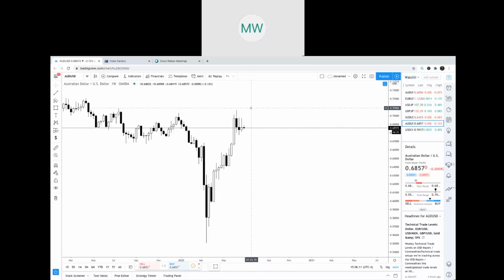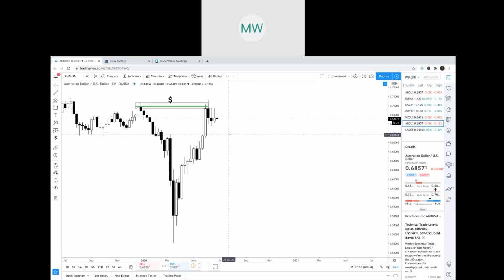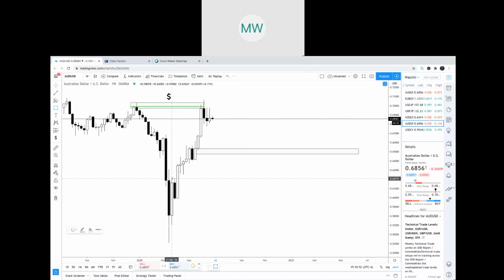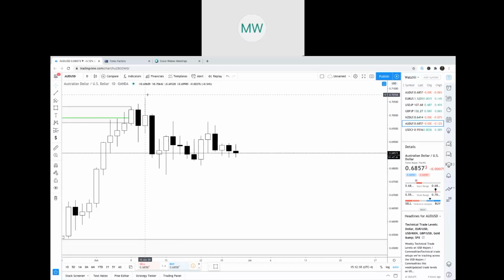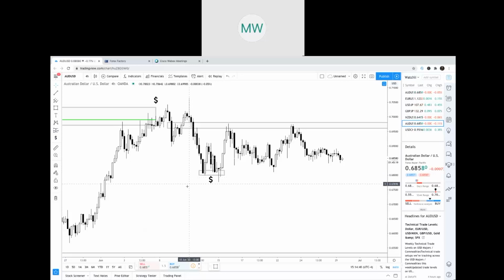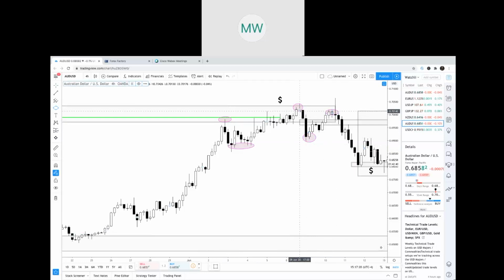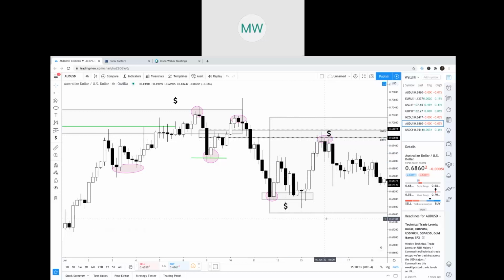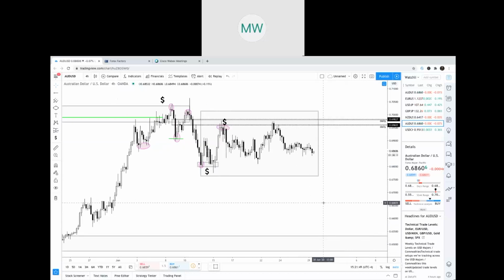HOW THE BANKS PLAY YOU LIKE A GAME! (FOREX)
SHOWING HOW SMART MONEY MANIPULATES THE MARKET AND PLAYS THE AVERAGE TRADER LIKE A GAME!
ALSO, GIVING A WEEKLY OUTLOOK ON WHAT I BELIEVE AUDUSD WILL DO THIS WEEK!